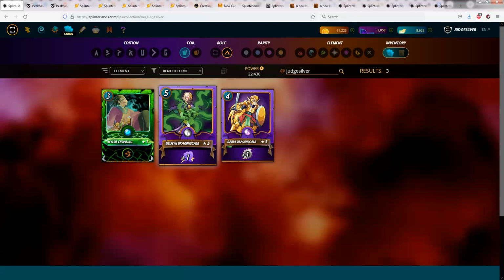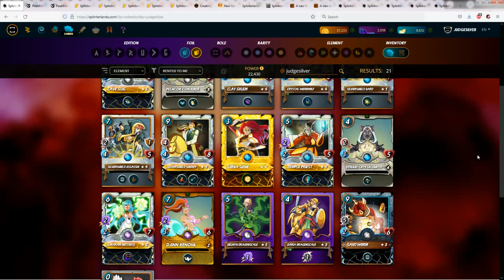Splinterlands - Delwyn Dragonscale Life Magic For Silver (suggested by a commenter)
This video and all of my other videos have the usual "Not for Financial Advice" Disclaimer